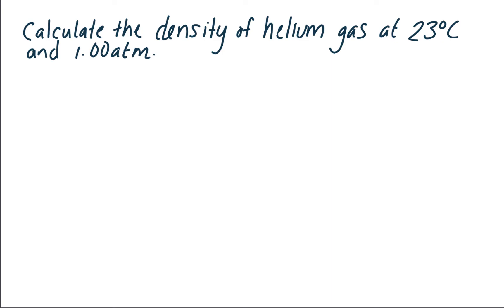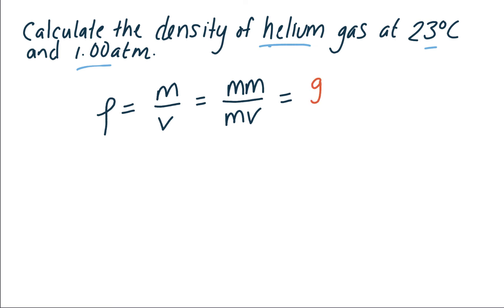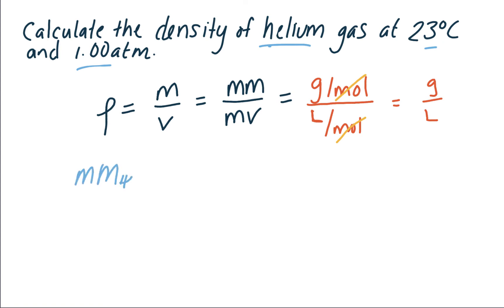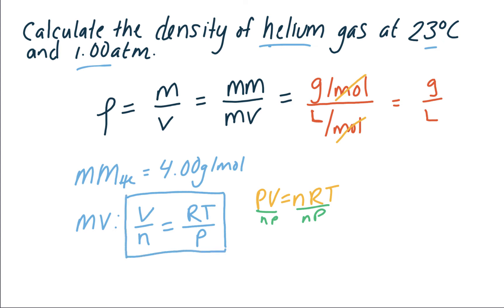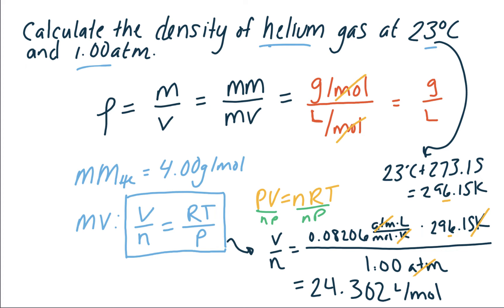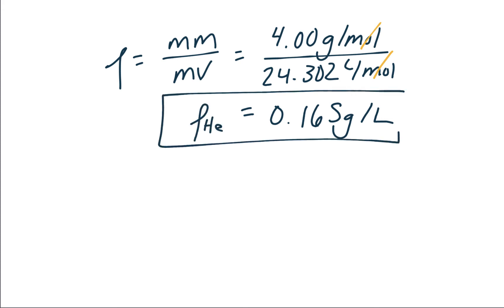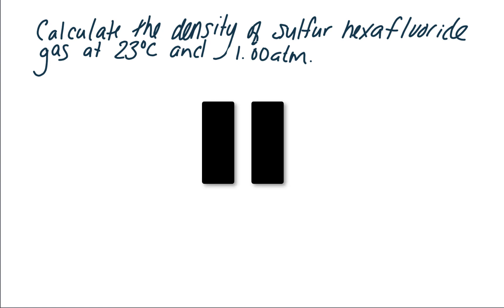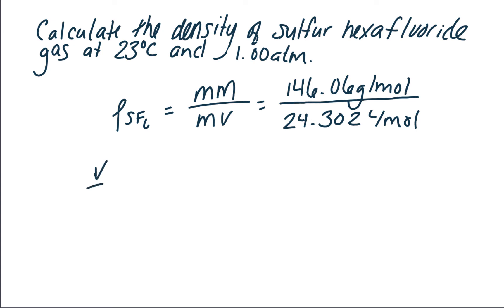Finding Density of Gases